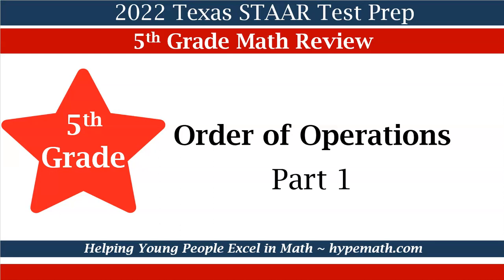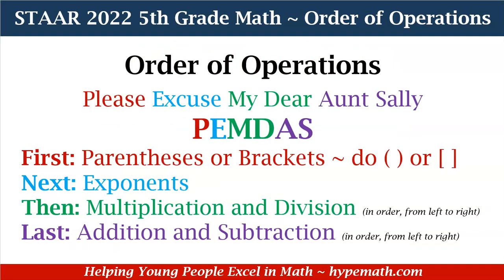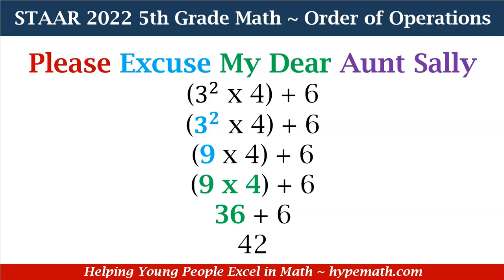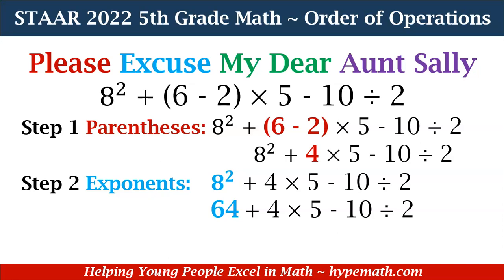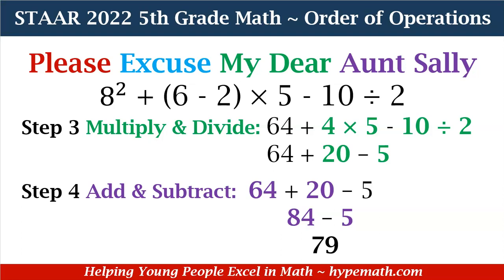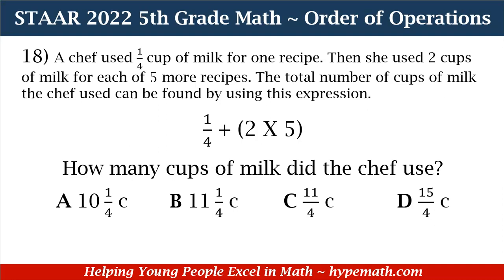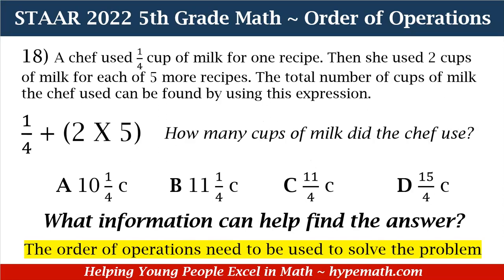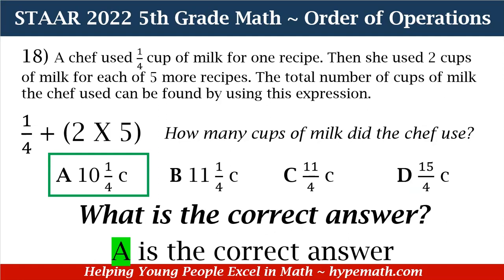2022 STAAR Math ~ 5th Grade (Order of Operations) Part 1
2022 Texas STAAR Test Prep Workbook for 5th Grade Math Workbooks are available to purchase in our store ~ and 2022 Texas STAAR Test Prep 5th Grade Reading Workbooks are available to purchase in our store ~

In this 5th-grade math video, students will review the order of operations and the steps to solve an expression.